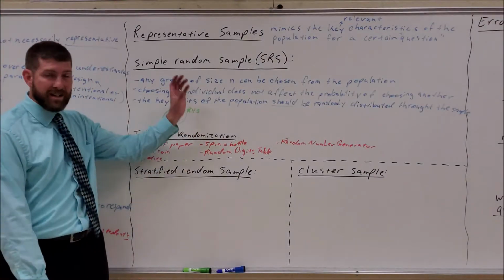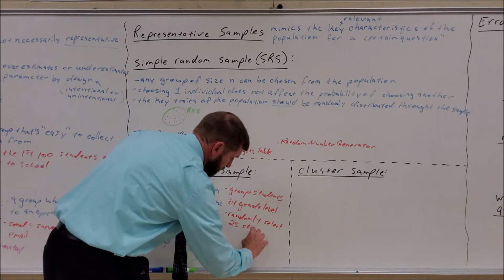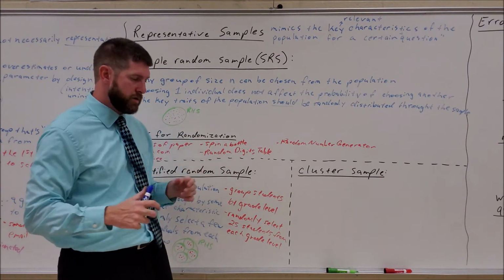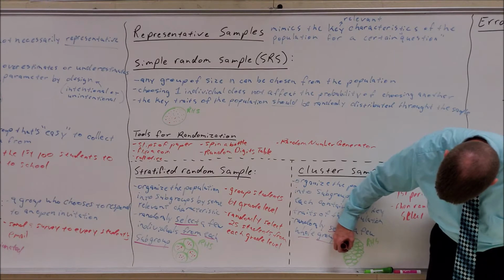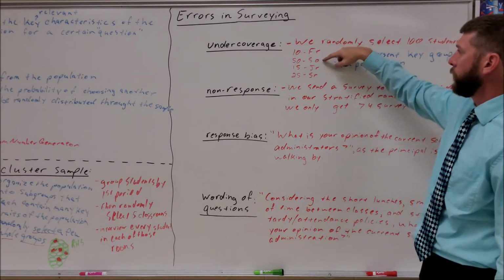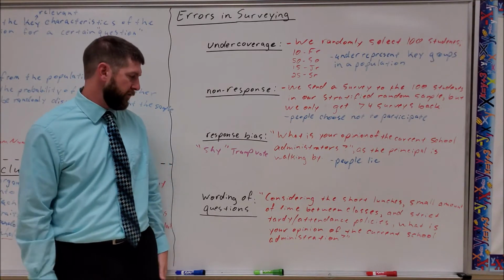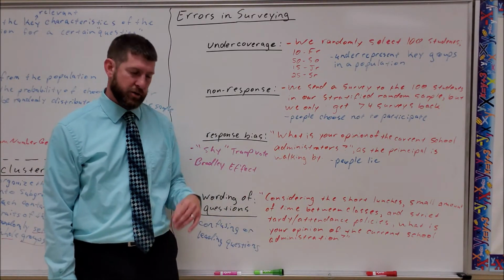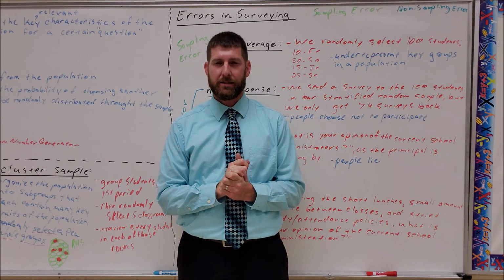Sampling and Surveys (Part 2)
In part 2 of this lecture, I discuss stratified sampling, cluster sampling, and sampling/non-sampling errors.